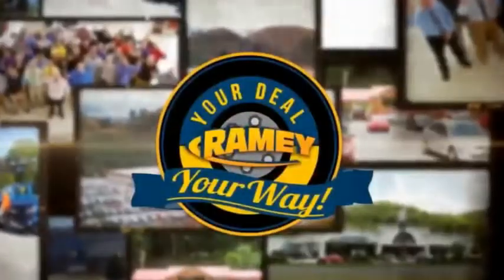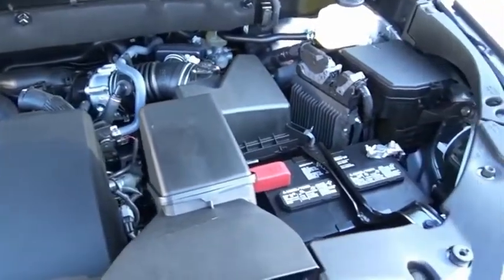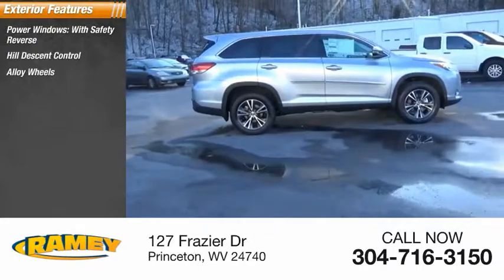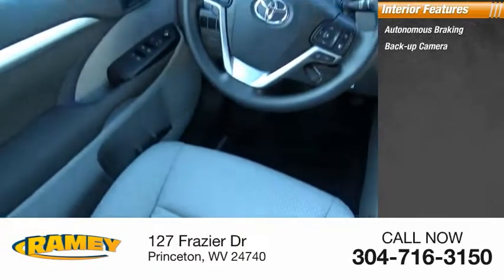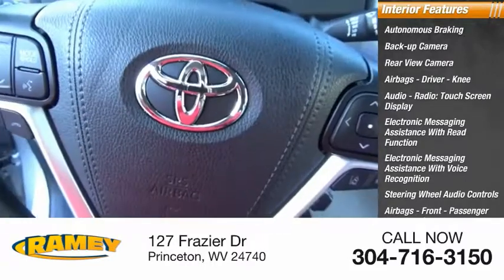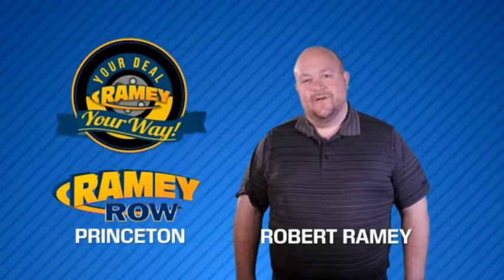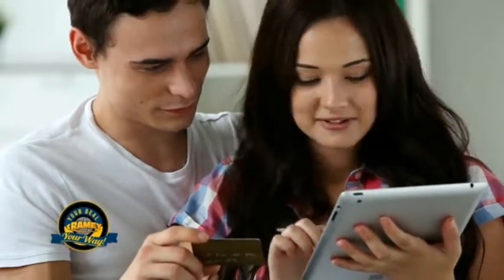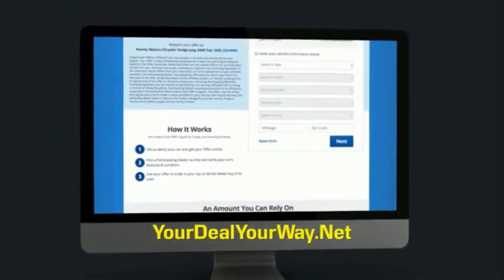2019 Toyota Highlander Princeton WV T-19480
2019 Toyota Highlander LE

Ramey Motors
127 Frazier Dr

KS930856